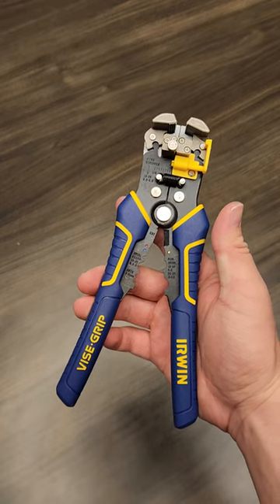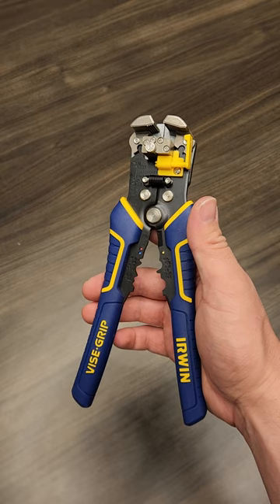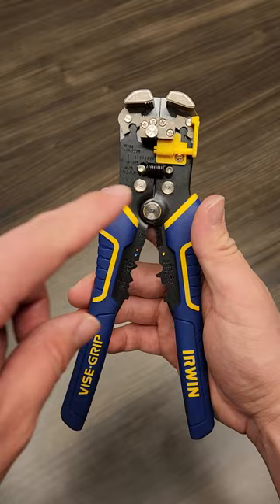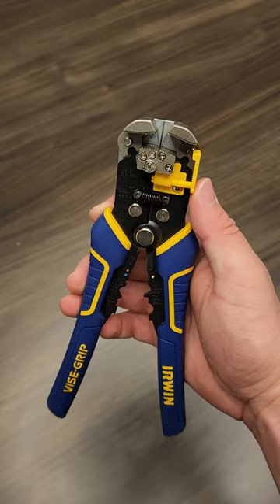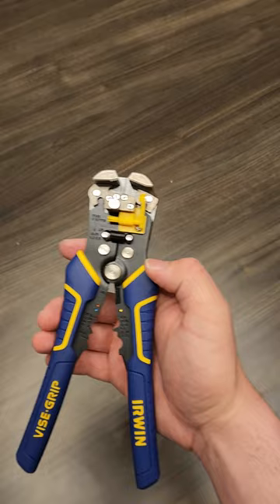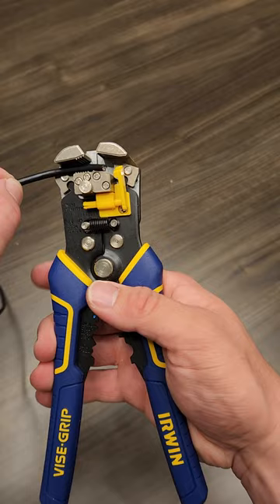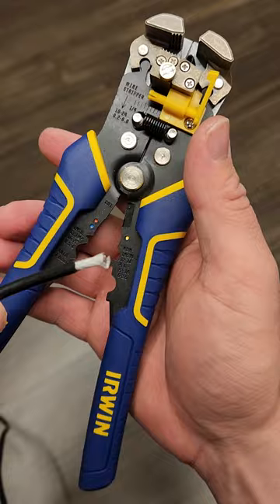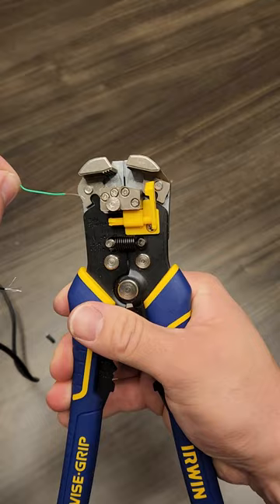Irwin Wire Stripper